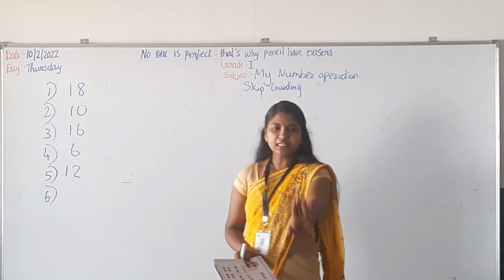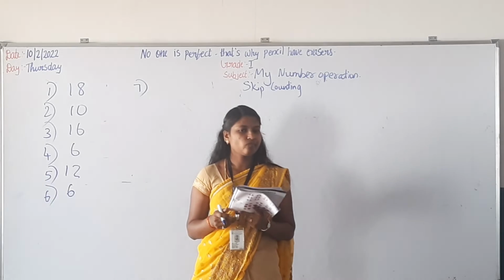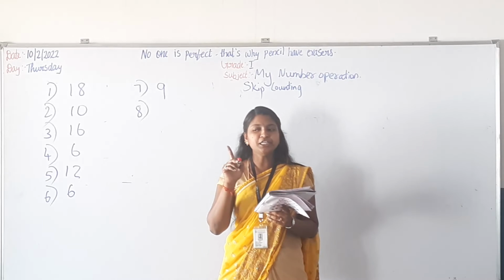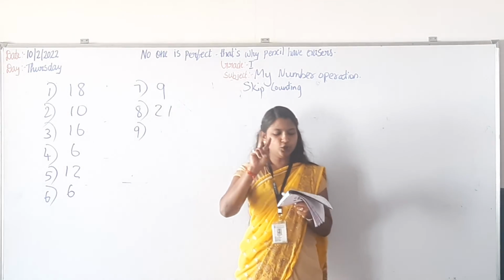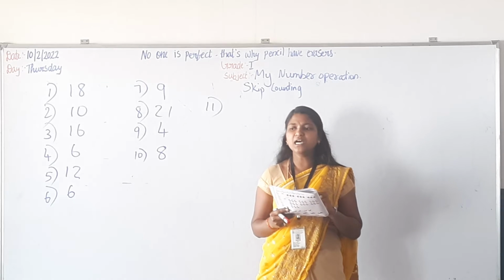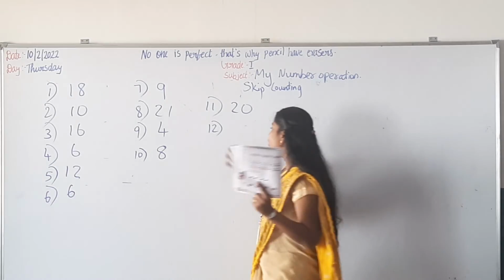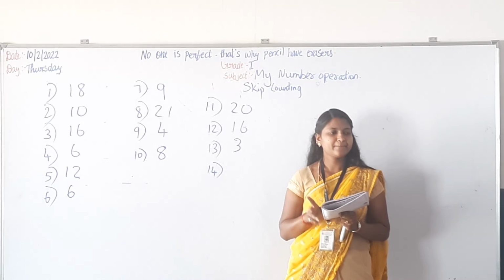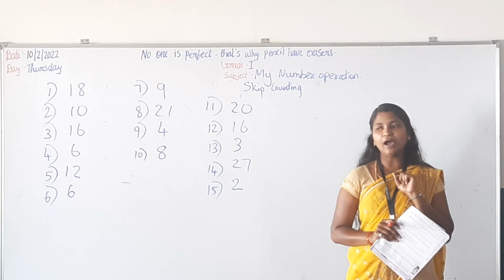Grade-1,My Number Operation(10/2/22)